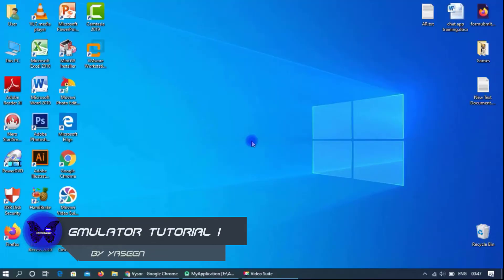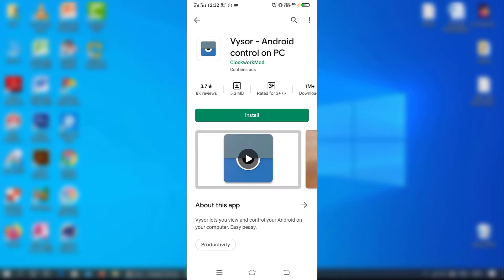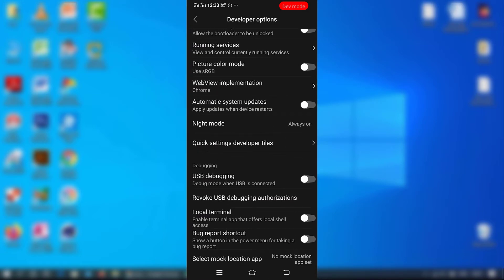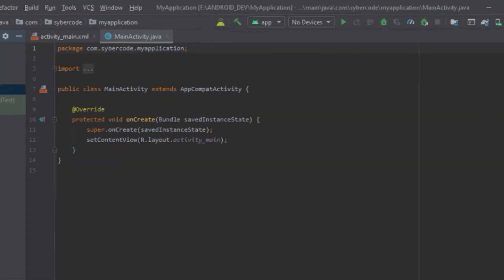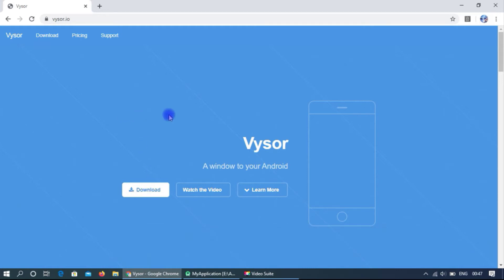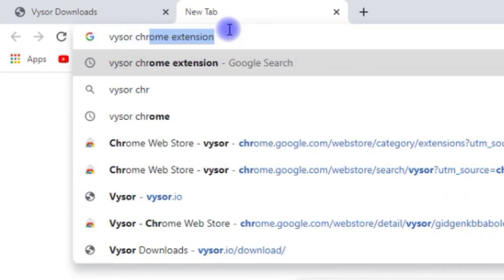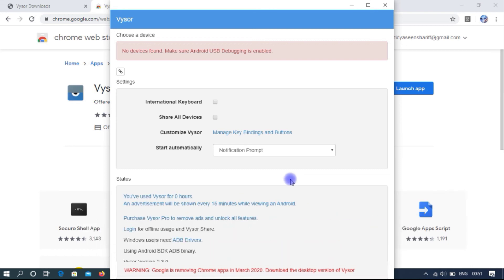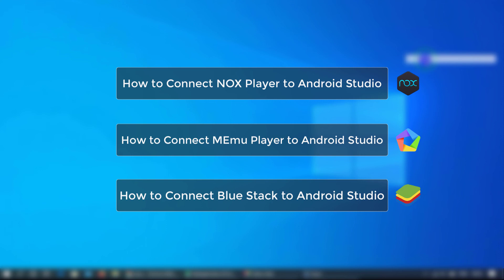Vysor | How to connect android vysor to PC | Android Emulator 1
Start your career with android | Learn Step by Step | Be a perfect learner

Vysor is not supporting some versions of android. You can use your phones Developer options to develop android studio without mirroring it on the screen.

Follow for another emulators videos.

LD Player For Android ( New )